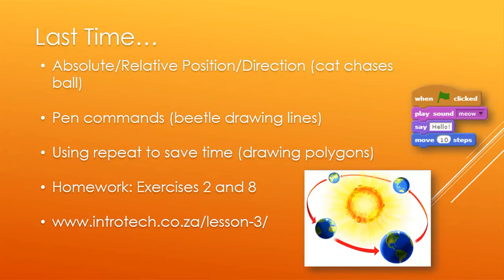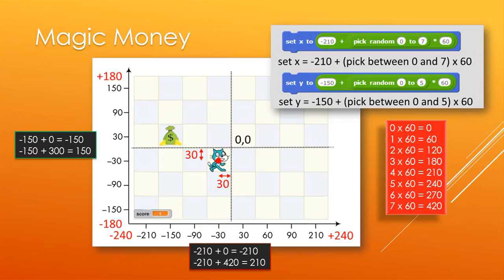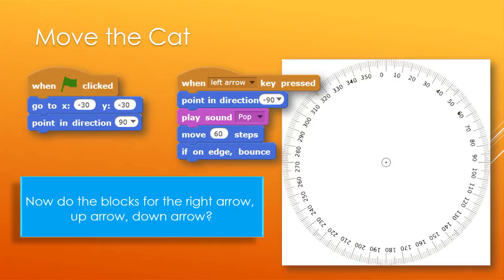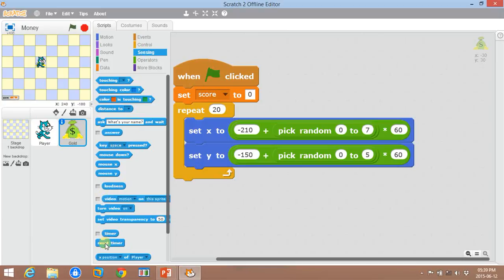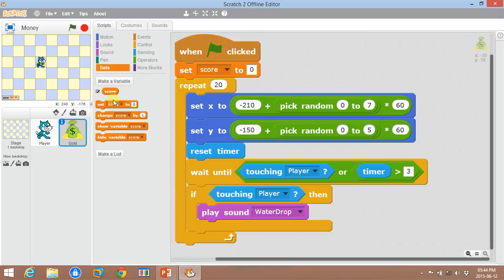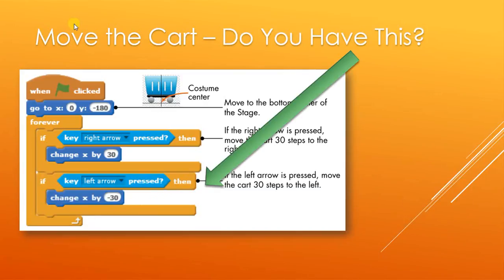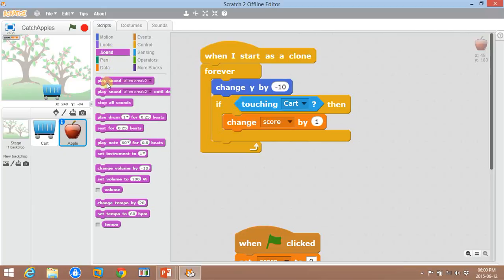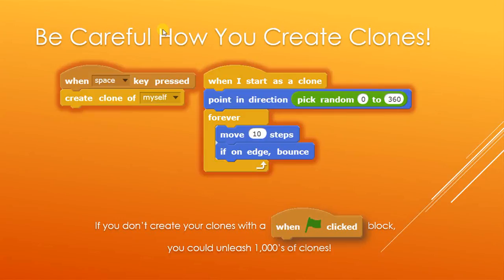THPS2015-1 : Scratch Programming Course - Lesson 04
Please note that this is an edited version of the full lesson. It excludes the "dead time" during which learners were busy replicating the onscreen scripts on their computers.

Covered this week:

- Drawing patterns with the Stamp command
- Creating the Get the Money game
- Creating the Apple Cart game
- Understanding Sprite cloning